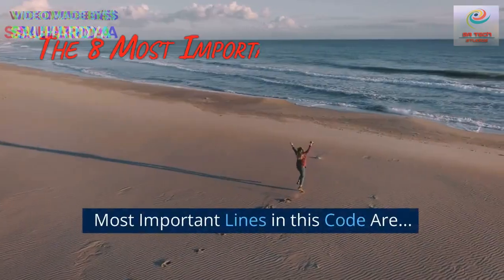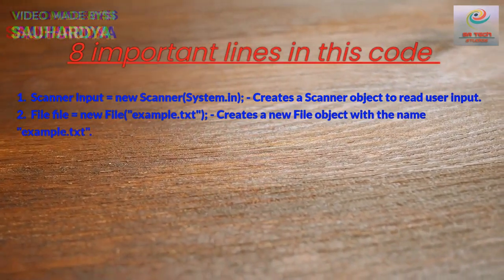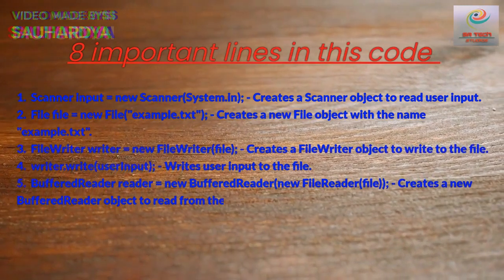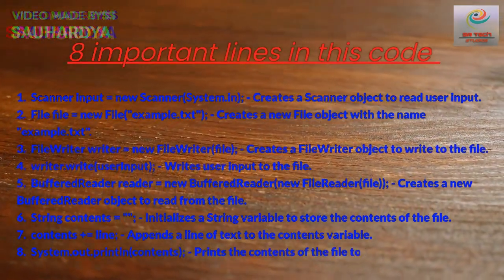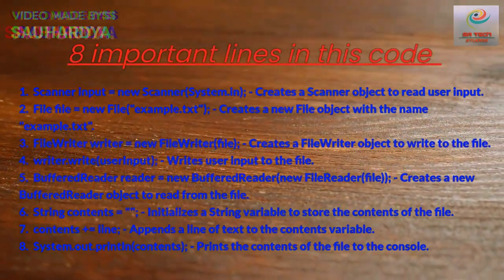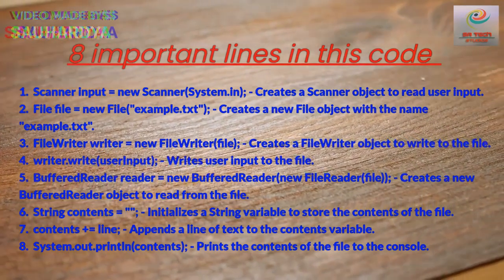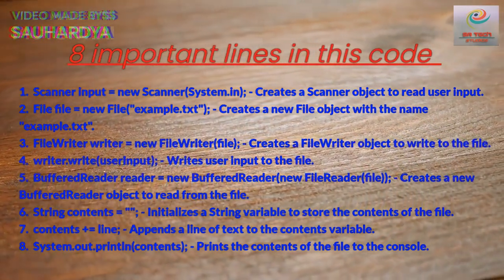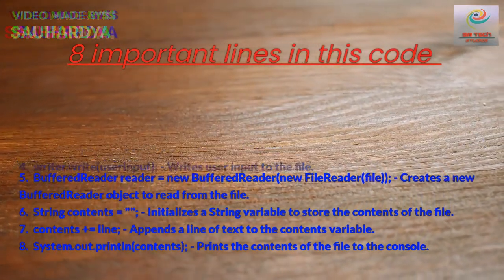This JAVA Code Can Save A Data Permanently (AMAZING)😍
YO!This Video Shows a MINDBLOWING Way to Save Data PERMANENTLY in JAVA Programming.  Watch End For Explanations .. MUST WATCH
*PRODUCED By: Sauhardya ..
*SOUNDTRACK: QubeSounds ..